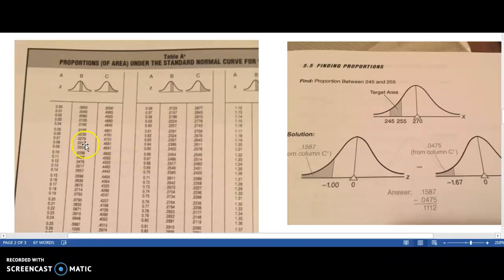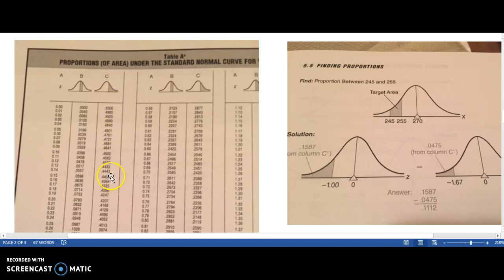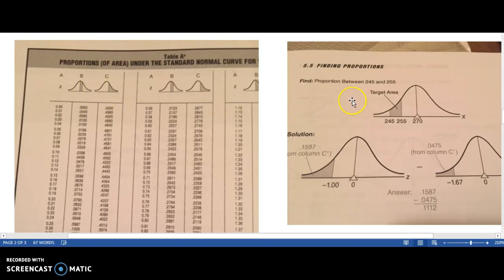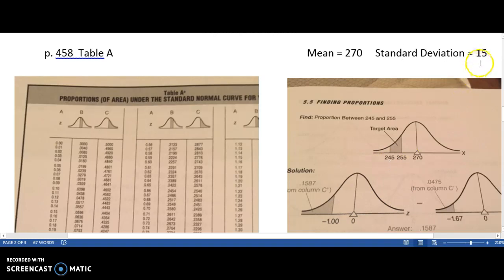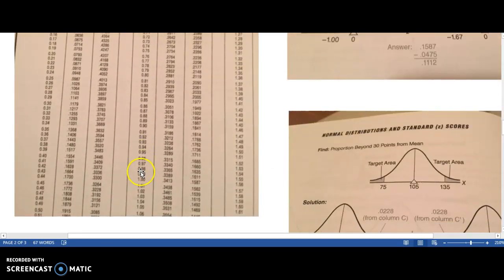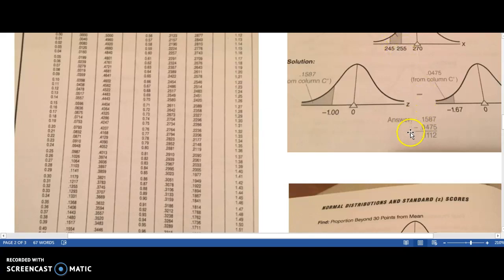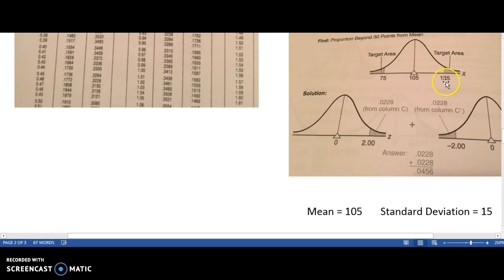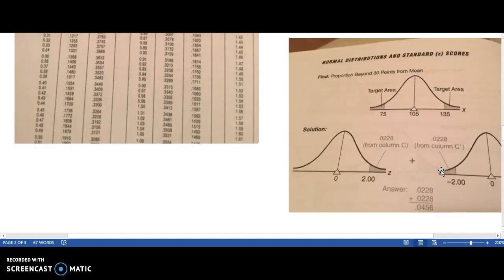Statistics 1 Week 5 Intro - Part 2